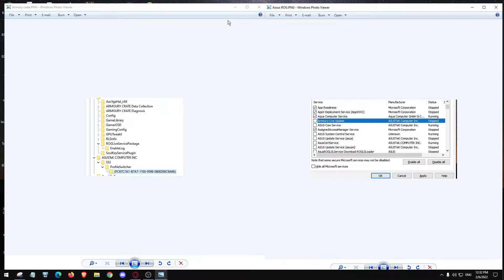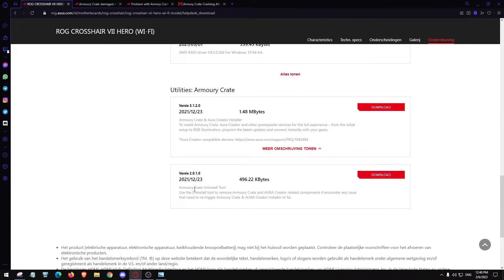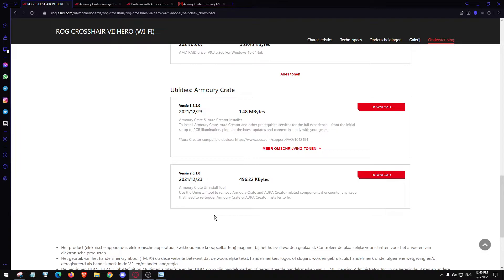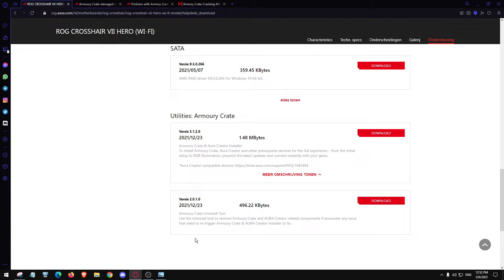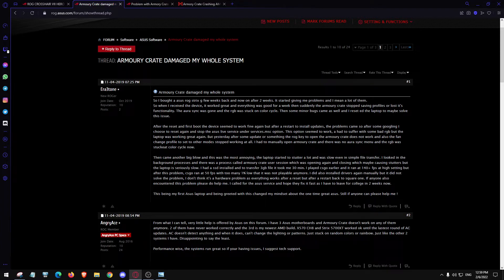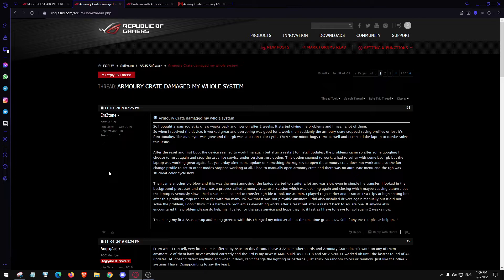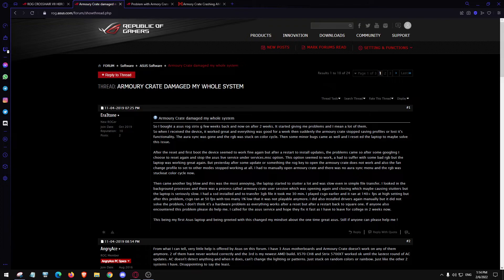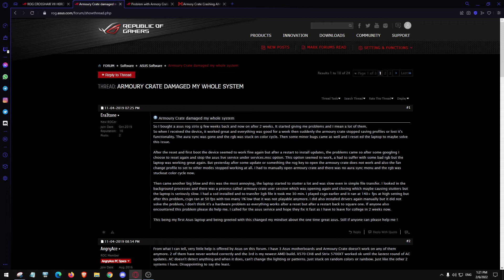Asus ROG Armory Crate issues spreads like a cancer trough your system